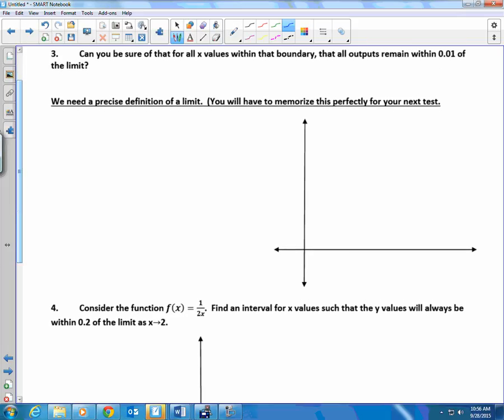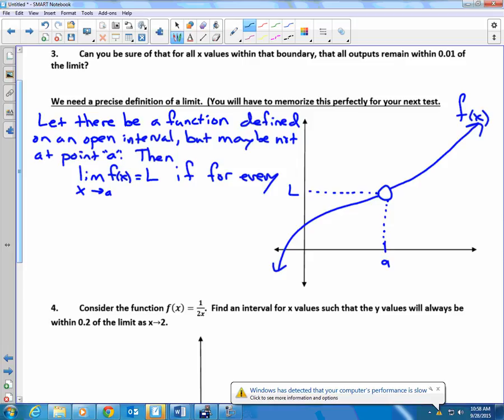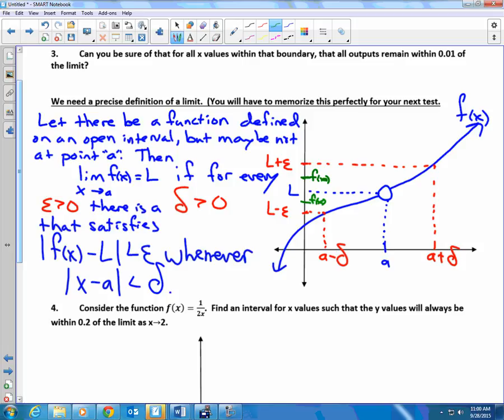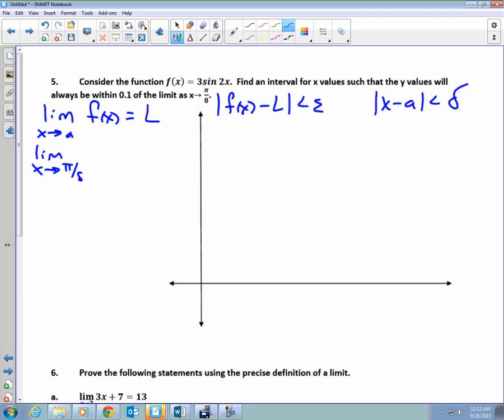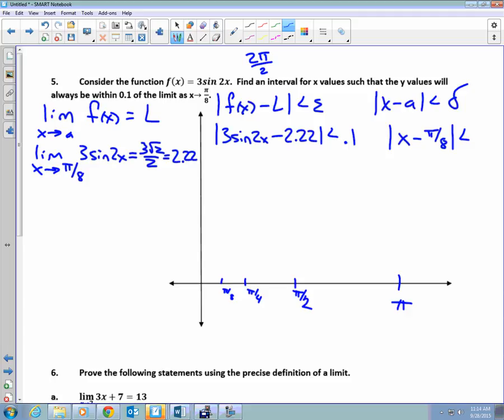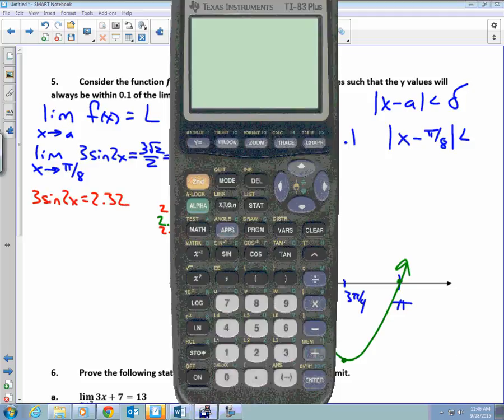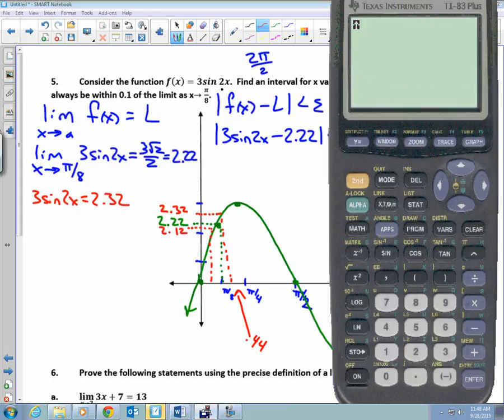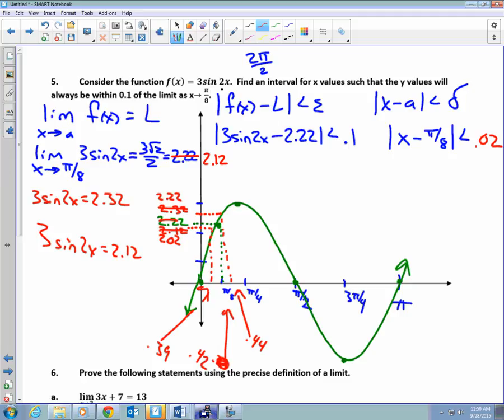Calculus Unit 2.4 Notes Precise definition of the Limit another example 2015